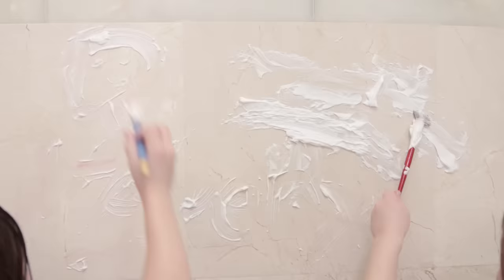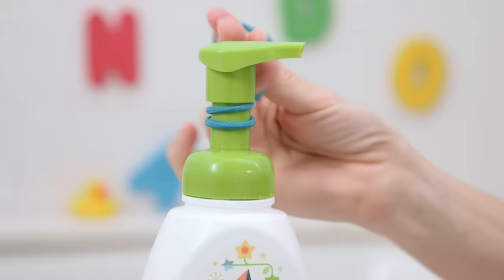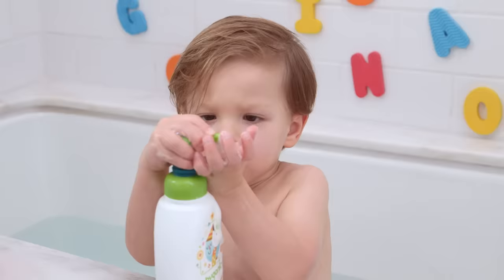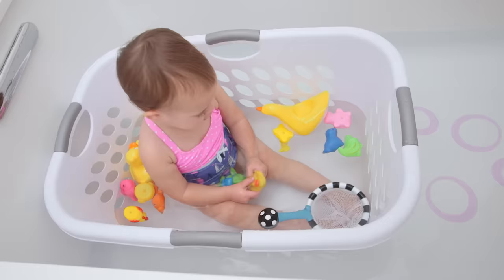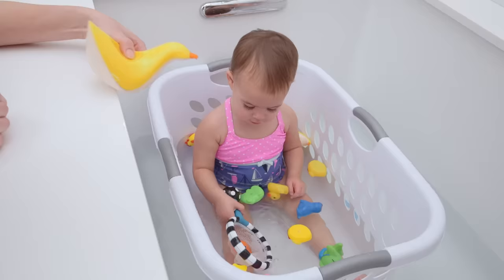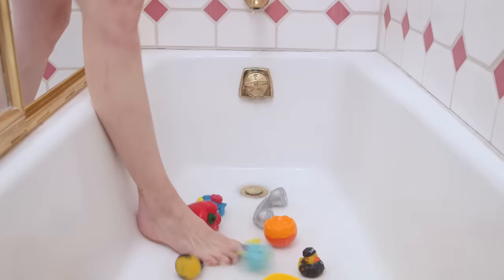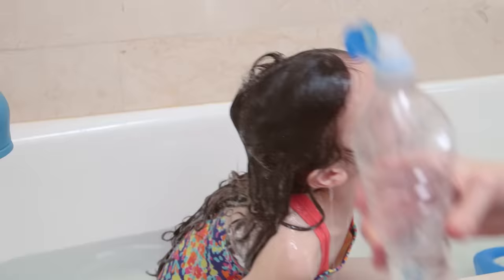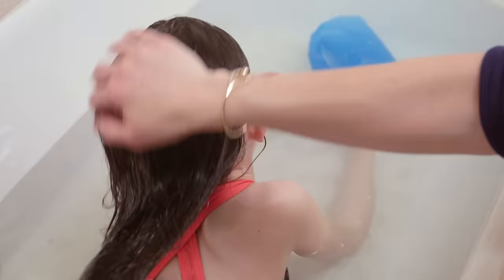MOM HACKS ℠ | Bath Time! (Ep. 5)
Because you know your kids aren't getting in the bath without a fight, here are 12 MomHacks to make bath time easier! Supplies and more info below!

HACKS:
• Use non-slip decals to make the tub safer, and create zones for each kid in order to keep the peace.
• Spray foaming shaving cream into a bowl, grab some brushes and let kids paint all over the bath.
• Limit soap by twisting rubber bands around the pump nozzle. When pushing down, it delivers only a small amount of soap.
• Secure little ones in a laundry basket to make it easier for them to sit, and keep their toys in reach.
• Use a pool noodle to cover metal shower tracks to help kids safe in the bath, and you feel comfortable leaning against it.
• Hot glue the hole in squirt or squeak toys to prevent mold.
• Freeze toys in ice cubes, & toss them into the bath. Your kids will love watching them melt!
• If you share a tub with your kids, & lose your razor cover, use a binder clip to protect it.
• Wet dryer sheet gets rid of tough soap scum and handprints from the shower door.
• When it comes to bath toys, think outside the box! Poke holes in a plastic water bottle, try stackable plastic cups for imaginary baking, or use a kitchen colander to make it rain.
• Use a hanging tiered fruit basket to organize toys getting in the way.
• To avoid getting eyes wet or soapy, use a sports water bottle. Manage tangles by conditioning and combing long hair under weather

SUPPLIES
Non-Slip Bath Decals
Foam Shaving Cream
Plastic Bowls
Paintbrushes
Laundry Basket
Pool Noodle
Hot Glue Gun
Animal Action Figurines
Ice Trays
Binder Clips
Dryer Sheets
Colander
Mini-plastic cups
Tiered Fruit Basket

Previous Episodes...